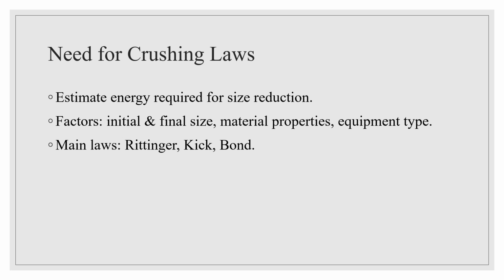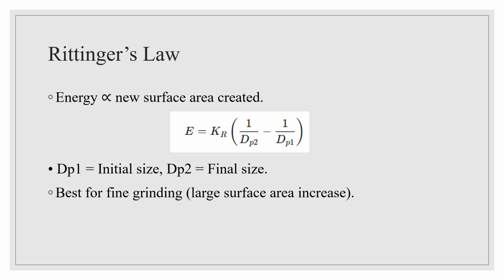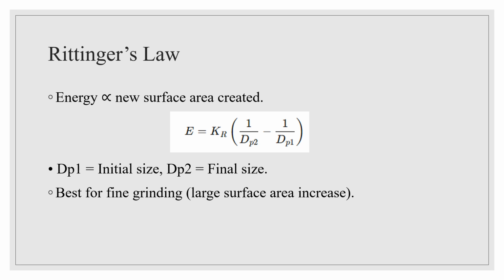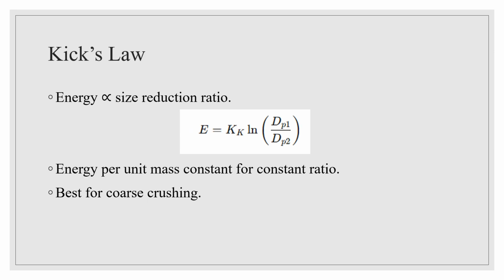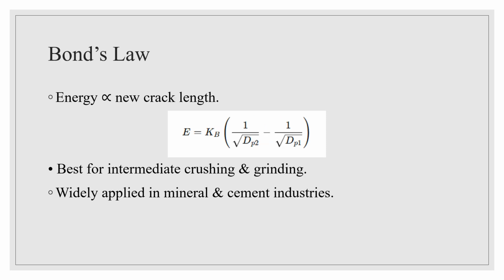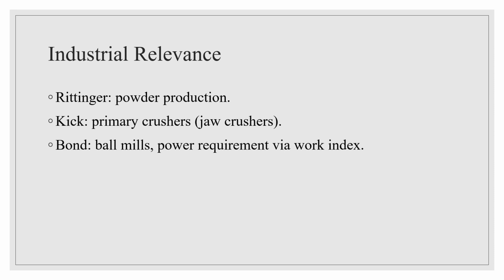Crushing laws for size reduction equipment- Mechanical Operations (Chemical Engineering)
Crushing laws for size reduction equipment- Rittinger's law, Kick's and Bond's law